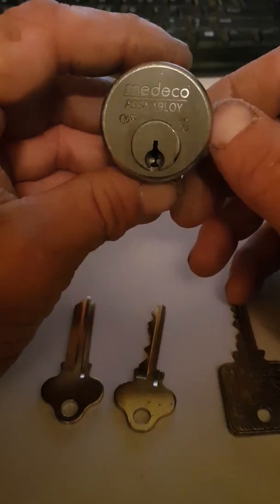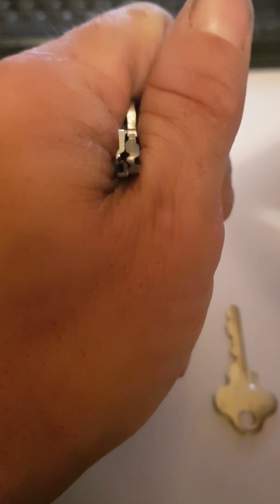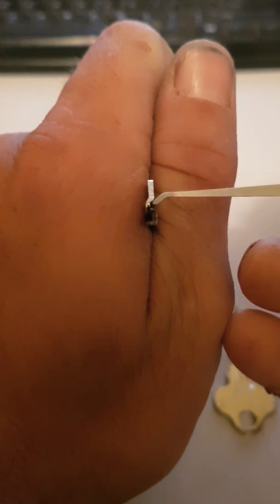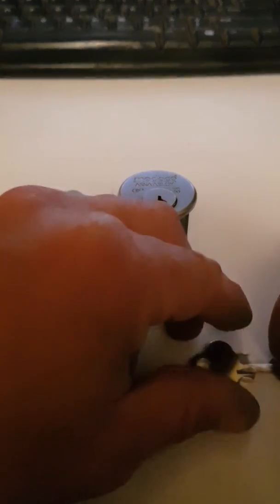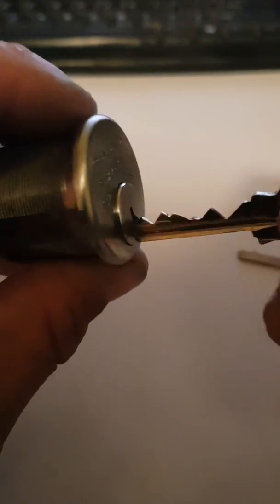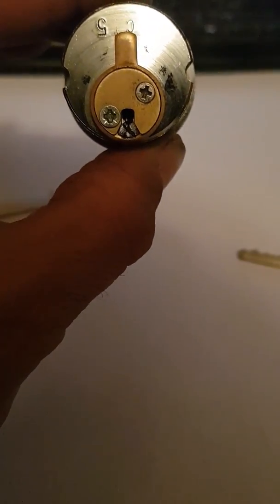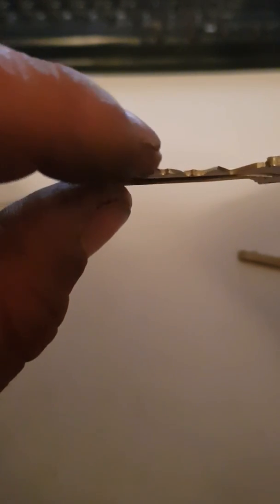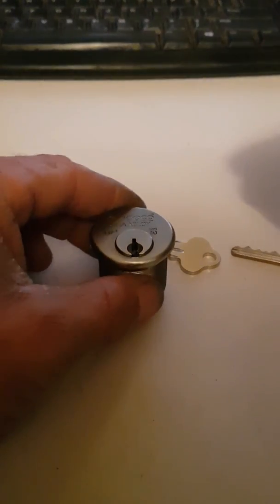Making a key fit a lock it wasn't intended for.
Description of how i butchered an LW5 key blank to fit and operate an awesome Medeco Bi-axial mortise cylinder gifted to me by Noctis Motus, croaky voice and grubby hands included...